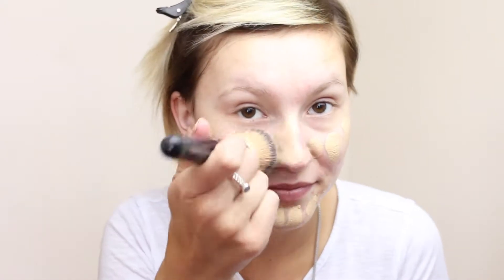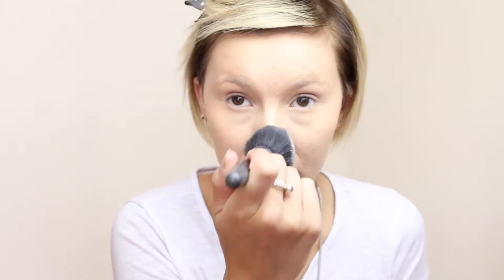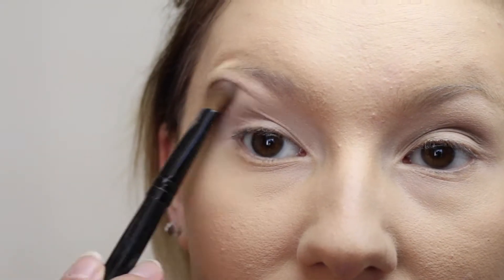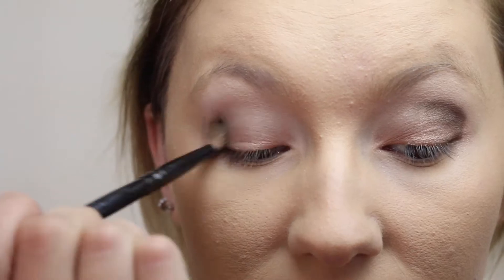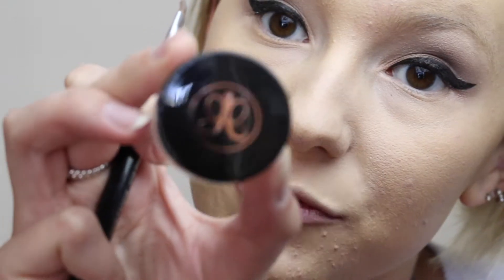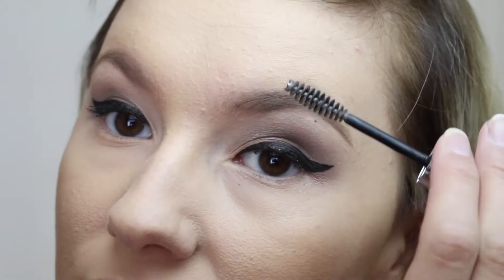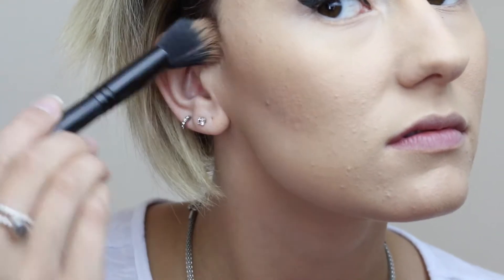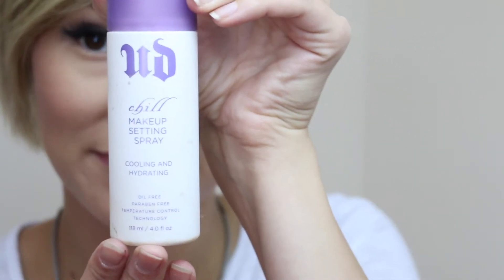My Daily Makeup Routine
makingupmegan